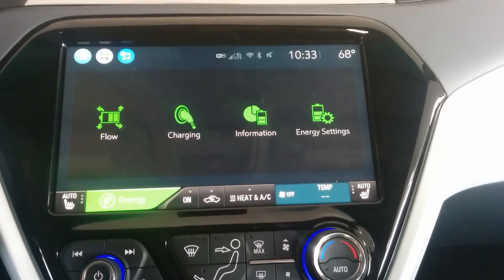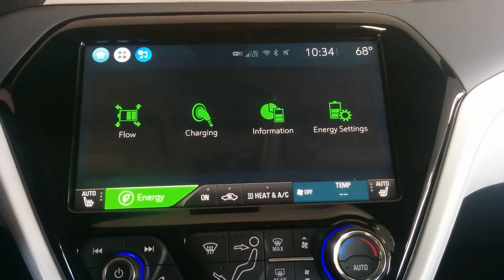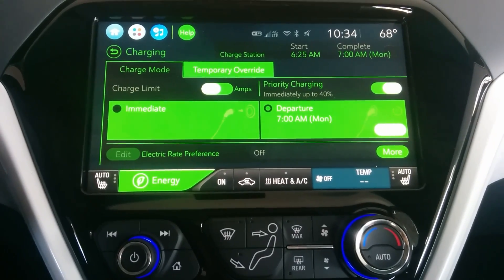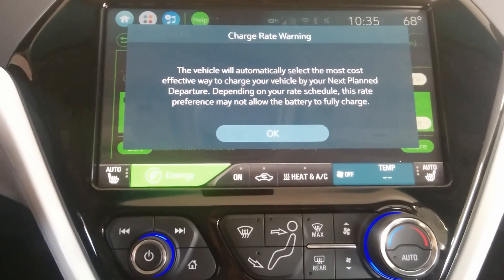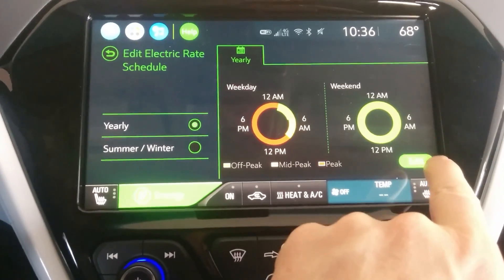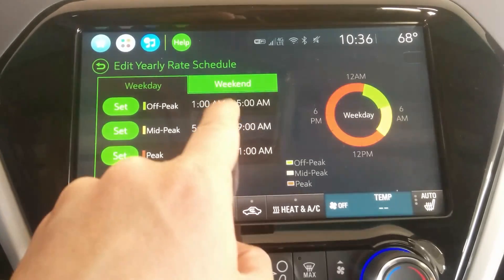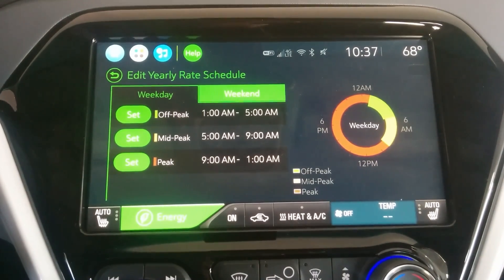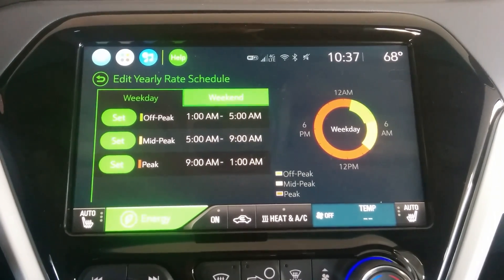Chevy Bolt EV Restricting Charge to 80% Capacity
For those who are worried about battery life, this is my suggestion for how to limit the Bolt EV's charging to 80% capacity.